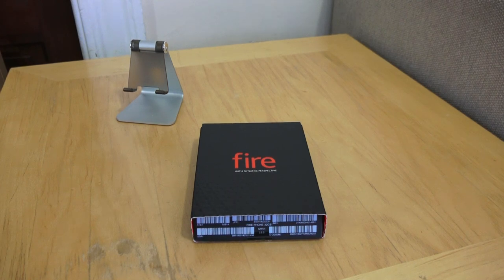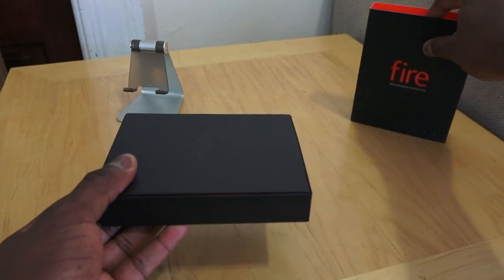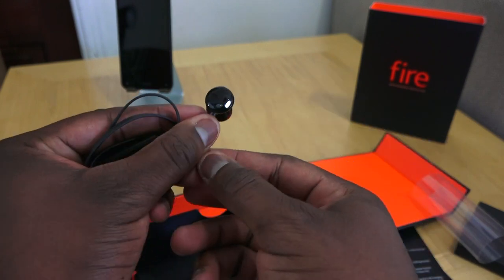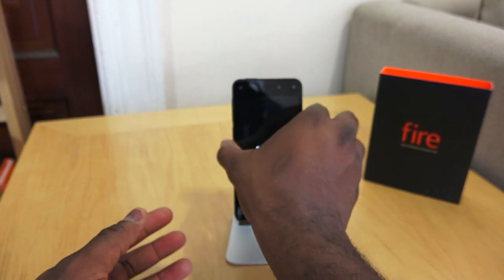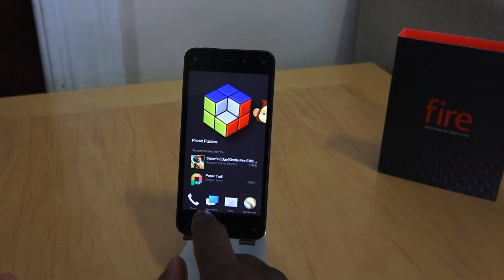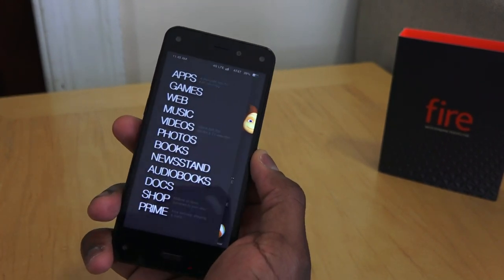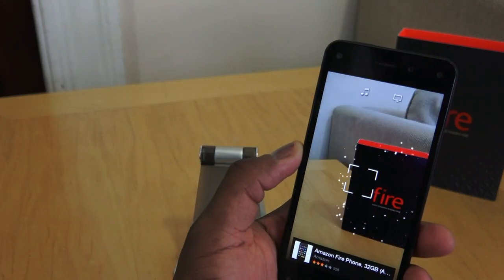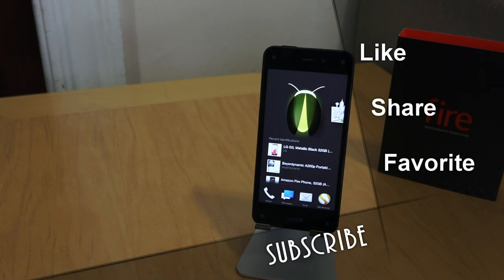Amazon Fire Phone: Unboxing & First Impressions